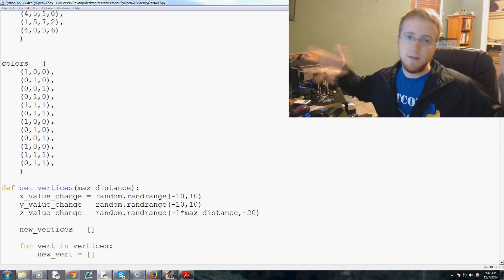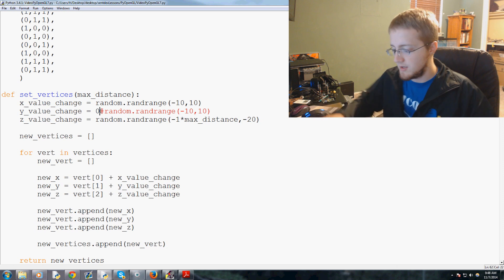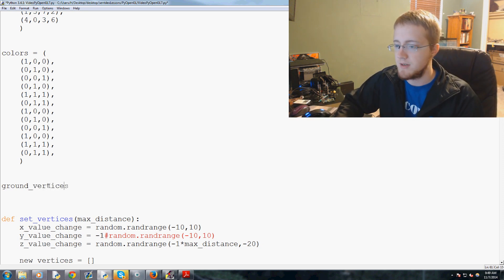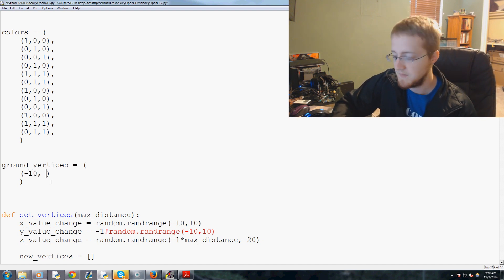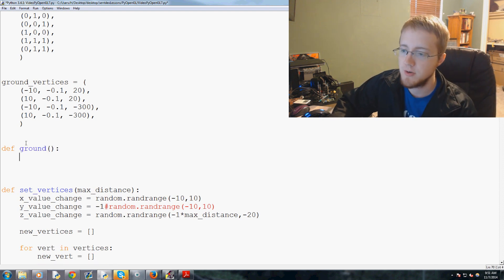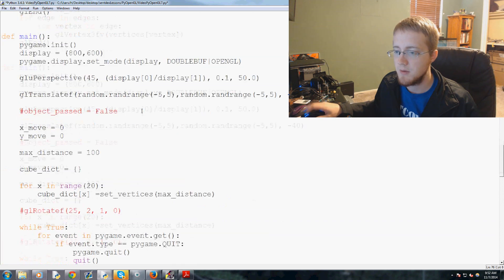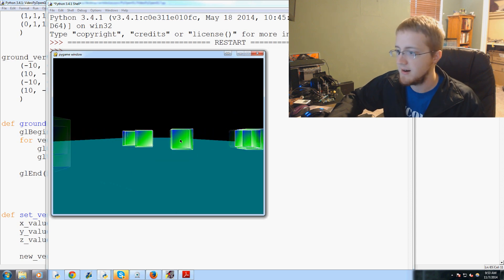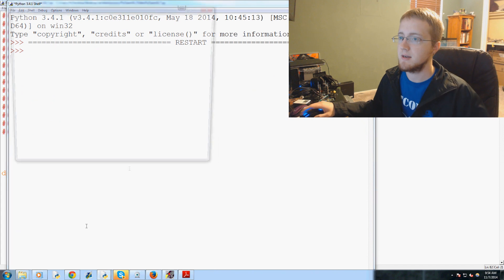Adding a Ground - OpenGL with PyOpenGL Python and PyGame - 7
In this OpenGL programming tutorial with Python and PyOpenGL we cover how to add a ground to our game if we want one. While we don't plan to continue along this thread, I wanted to show how it could be done before moving on.